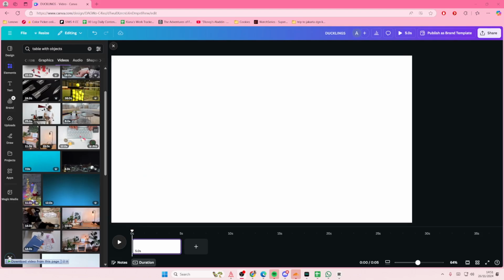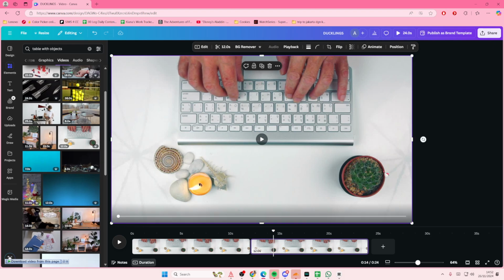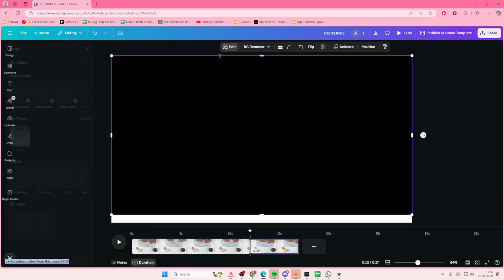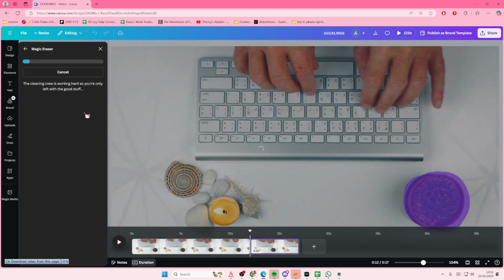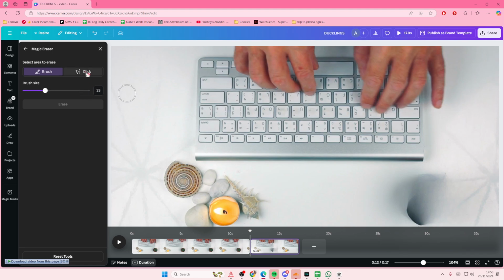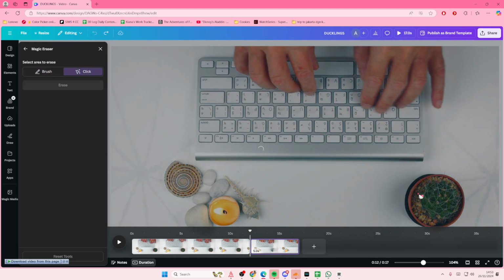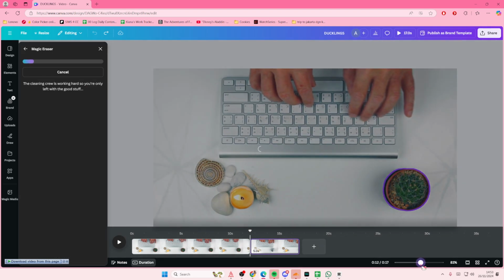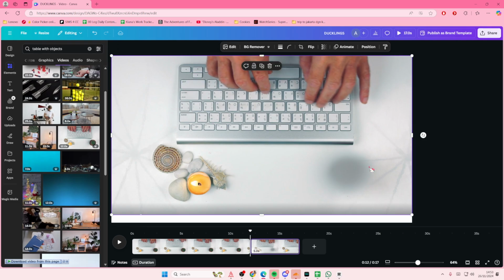~ Want to Remove Objects from Videos in Canva? Try This Easy Trick!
Want to remove objects from videos in Canva? This easy trick will help you erase unwanted elements in just a few clicks! Whether you're editing a professional video or a social media clip, Canva's **Magic Eraser** tool makes it simple to remove objects without complicated software.

In this tutorial, I’ll show you step by step how to **remove objects from videos in Canva** using the built-in editing tools. You’ll learn how to take a screenshot, use the Magic Eraser, and seamlessly blend your edits for a natural look. This method works great for removing distractions, logos, or any unwanted items from your footage!

### What You’ll Learn in This Video:
✅ How to select and prepare your video in Canva
✅ The best way to use Canva’s **Magic Eraser** for object removal
✅ How to adjust opacity and mask areas for a seamless edit
✅ Tips to enhance your video after removing objects

With this **Canva video editing** trick, you can make clean and professional edits in minutes—no advanced skills required!